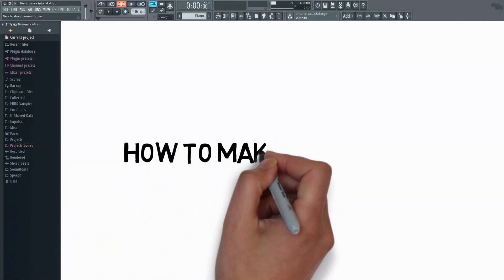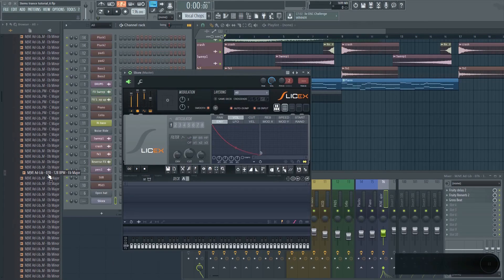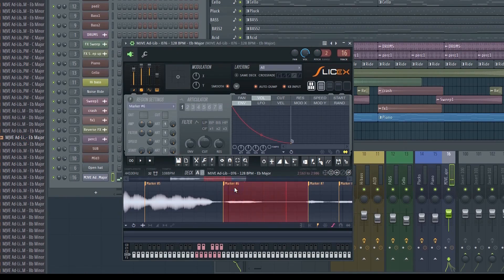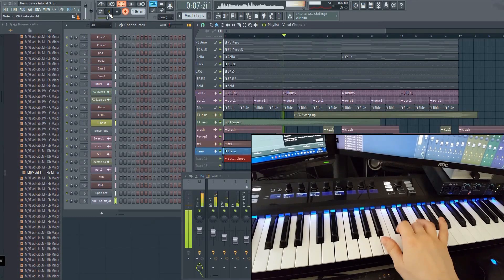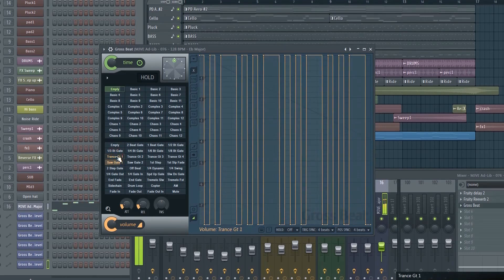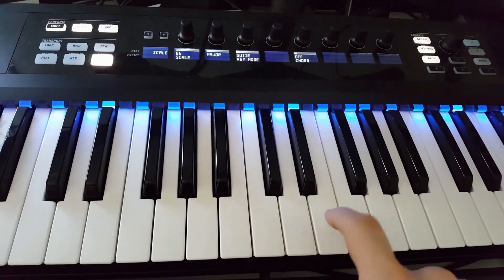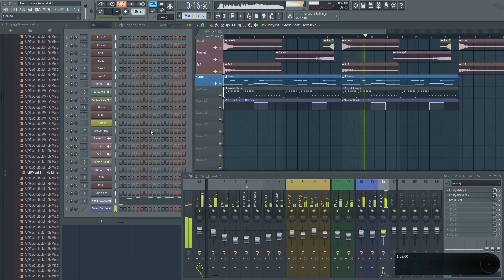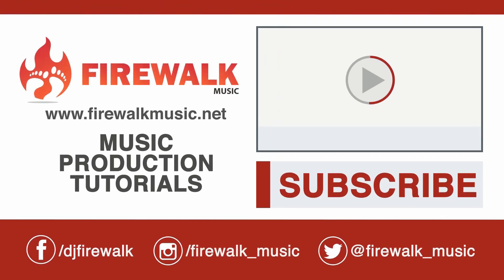How To Make Vocal Chops In FL Studio 20 (Easy Step By Step Tutorial)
This FL Studio beginner tutorial will show you how to make vocal chops in FL Studio with slicex. SliceX is a slice tool that comes with FL Studio. It allows you to chop up samples and rearrange them etc. Vocal chops and ad-libs can help your music stand out and sound more exciting to the listener. In this fl studio beginner tutorial, I will show you how to use slicex to chop up vocals and make vocal chops from any audio sample so that you can then play the vocal chops in the fl studio piano roll and make great melodies from the vocal chopsticks themselves. vocal chops can really spice up a track, so make sure to watch the entire video to learn all the neat tips and tricks.
As humans, we react strongly to vocal sounds, which is why vocals are so effective in music. It doesn't have to be a full vocal, even some vocal chops will work fine when it comes to spicing up your mix and making your song more effective. As a music producer, it's essential to know how to make good vocal chops. This tutorial will show you the easiest way to make vocal chops in FL Studio.

📧 Other inquiries?